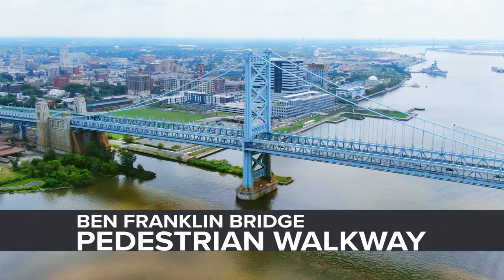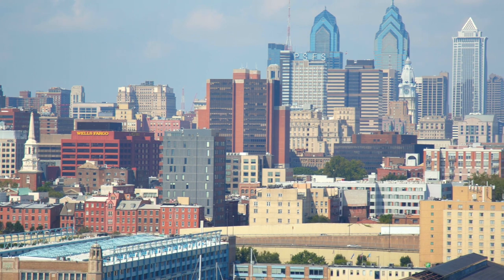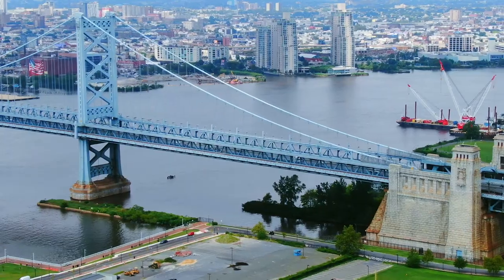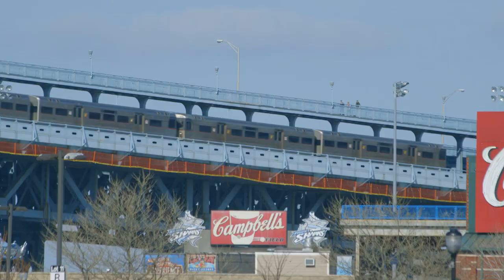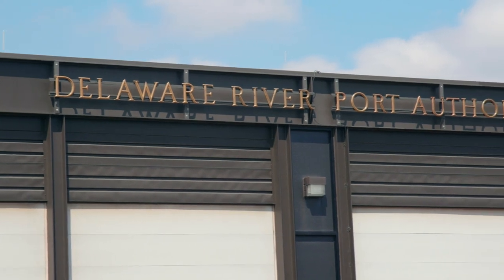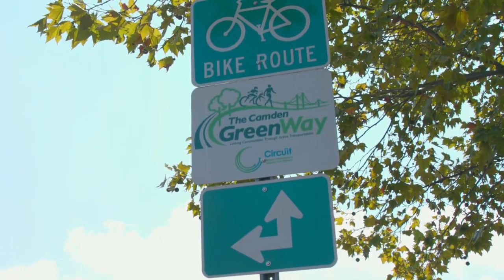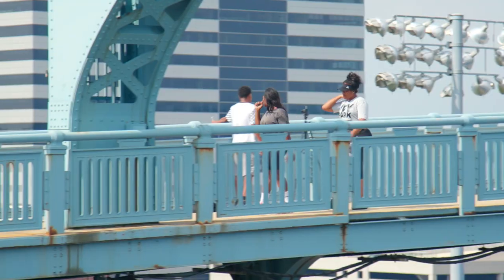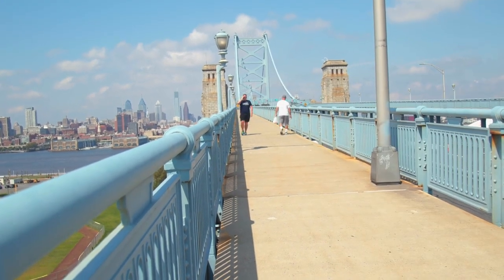Ben Franklin Bridge South Pedestrian and Bicycle Ramp recognized with Excellence Award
The Delaware River Port Authority (DRPA) was proud to be honored with a Complete Streets Excellence Award at the 2019 New Jersey Complete Streets Summit on September 24, 2019. The project was 1 of only 6 projects in New Jersey to receive an Excellence Award which recognizes projects that demonstrate excellence in Complete Streets implementations.

Video produced by Civic Eye Collaborative for New Jersey Bicycle and Pedestrian Resource Center (BPRC).